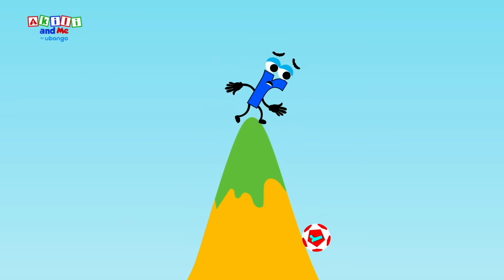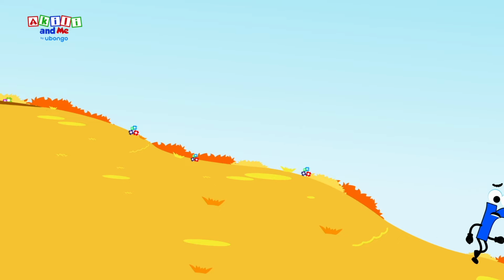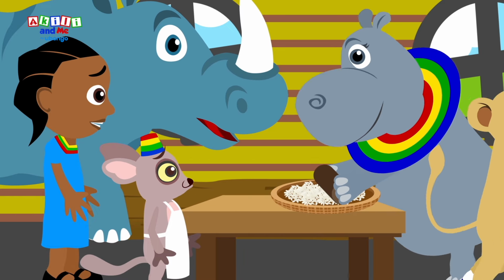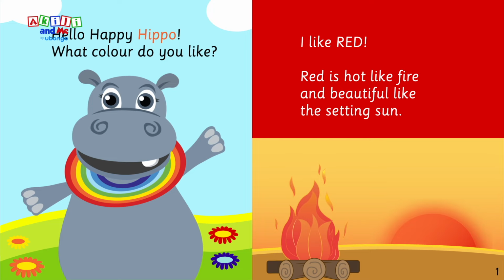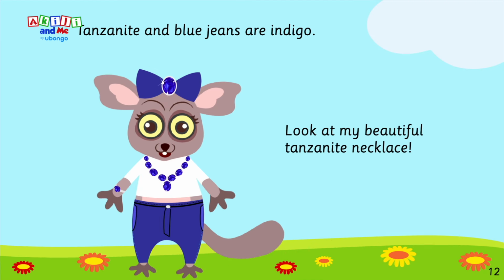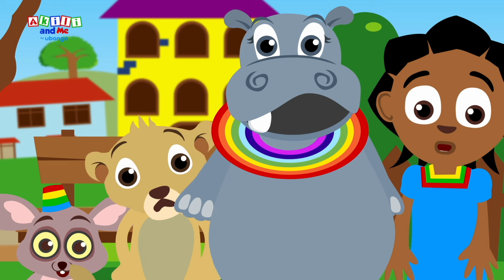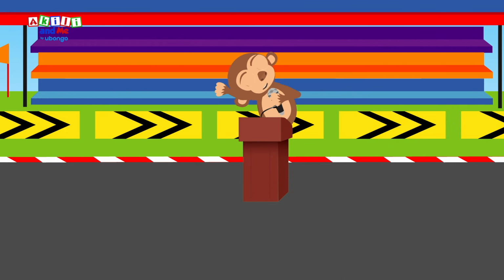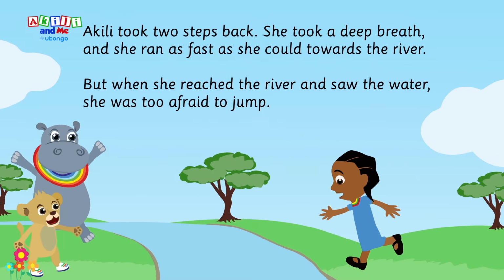Akili Loves the Letter R! | Compilations from Akili and Me | African Educational Cartoons